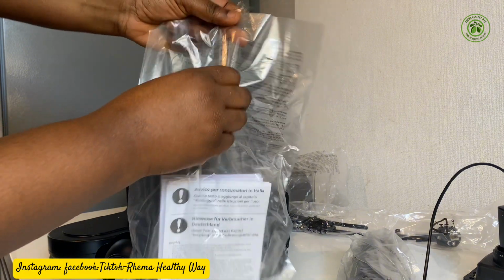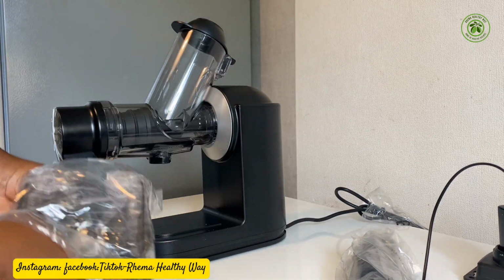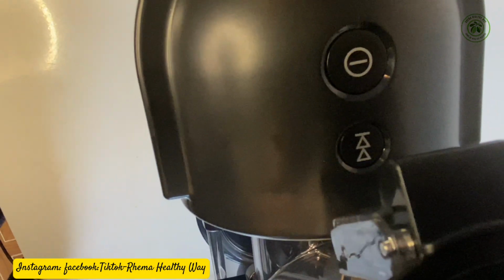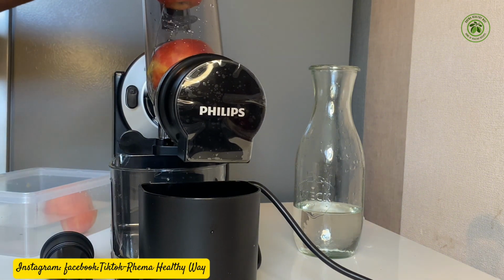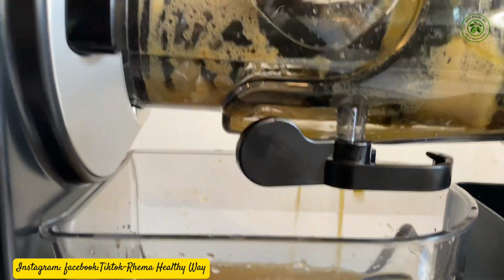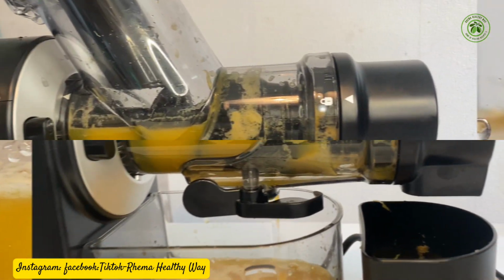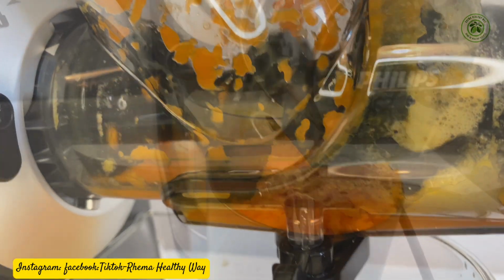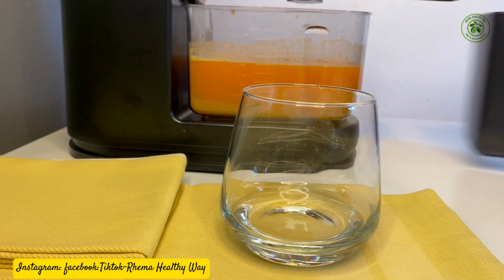Philips Slow Juice Review & Philips Viva Collection Slow Juicer Unboxing & How to Use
0:04 Intro
0:32 Unboxing
0:48 Assembling
1:24 Build
5:40 how this works
10:53 how to wash

-Preserves the natural cell structure of the ingredients by cold pressing

-MicroMasticating technology extracts up to 80% of nutrients
XL filling opening for less effort, no -pre-cutting necessary

-All removable parts can be cleaned in the dishwasher

-Suitable for juicy ingredients, but also nuts, almonds or leafy greens
With the Philips Viva Collection Slow Juicer HR1889/70, the daily vitamin intake is assured.

-The NutriU app from Philips helps with the preparation of juices with the help of recipes and great preparation tips.

-The XL filling opening saves time in everyday life, because the food no longer needs to be cut. With

QuickClean technology and the micro sieve, the device can be cleaned quickly and easily. The integrated drip-stop system also saves the cleaning of the kitchen after using the device. App with delicious recipes: Download the free NutriU app from Philips. It is full of delicious juice recipes and inspirations. For all types of drinks - whether for detoxification, as an energy boost or for you to sleep better. In addition, also detailed nutritional information.